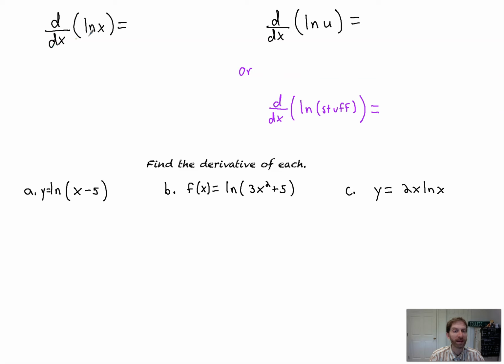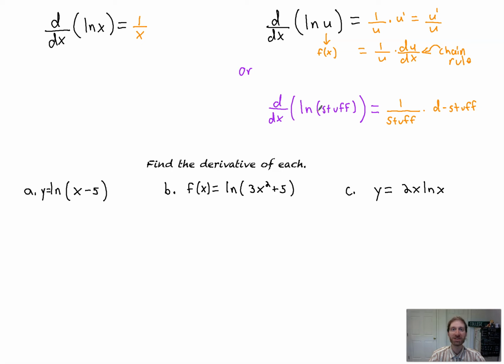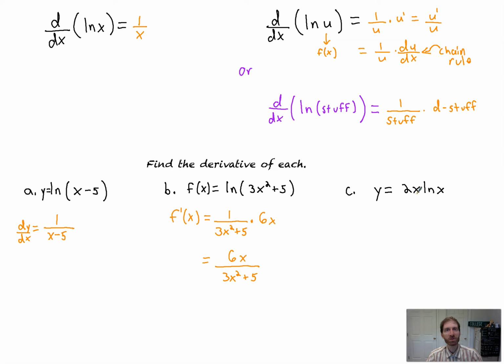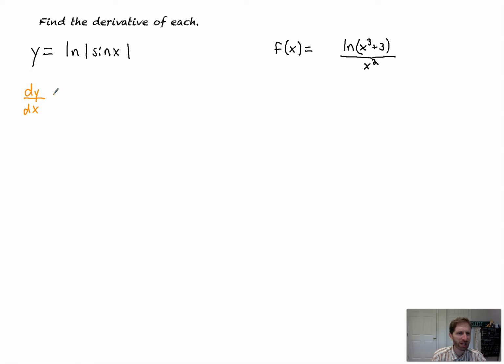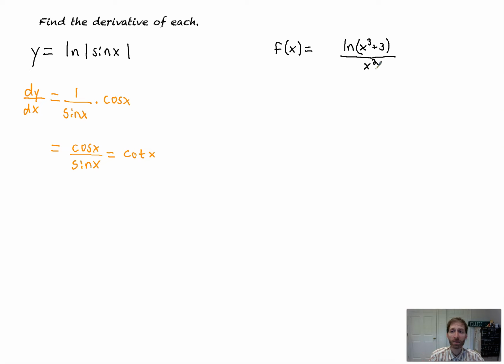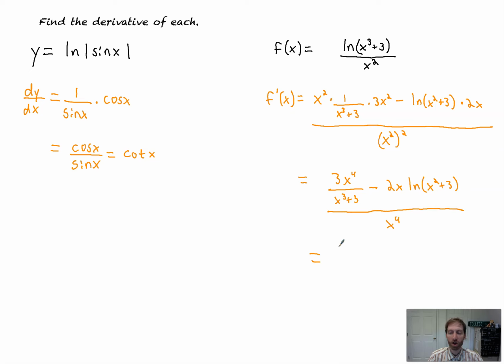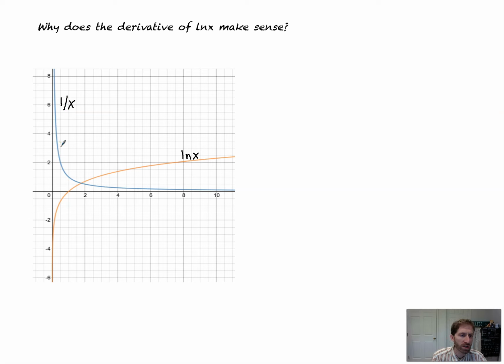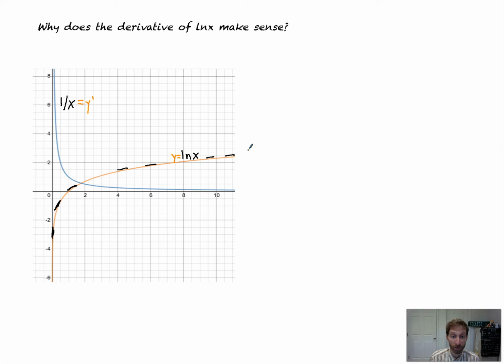The Derivative of y=lnx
This Math Help Video Tutorial is all about how to differentiate the natural log and use the chain rule.  Quotient and product rules reviewed.  Why is the derivative of lnx equal to 1/x?